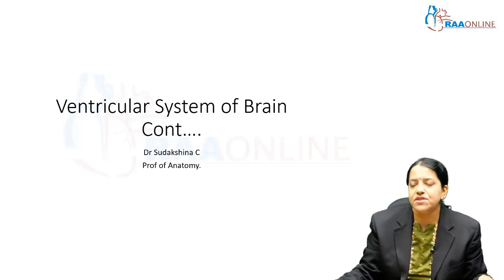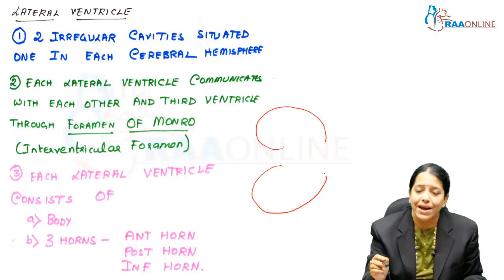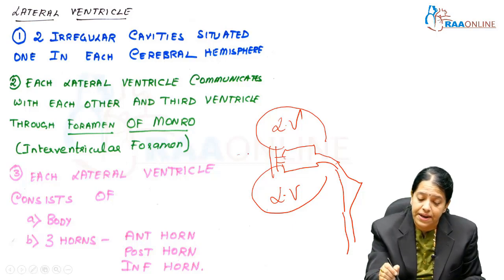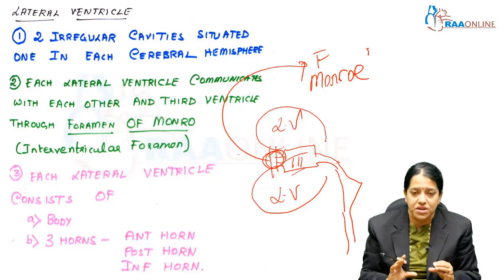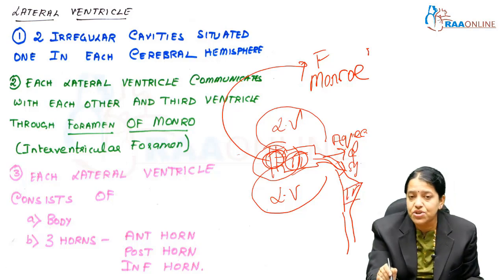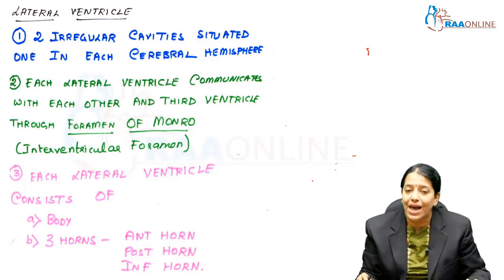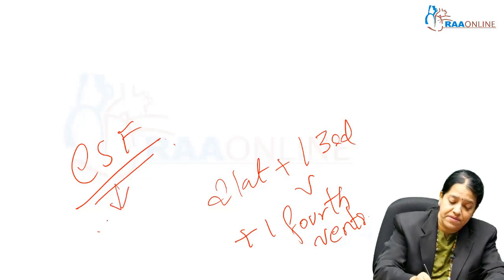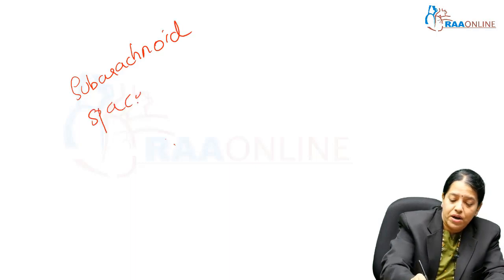Ventricular System of Brain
RAAMED App

Description:
This talk - Ventricular System of Brain can be found under the module - Exam Based Case Series.